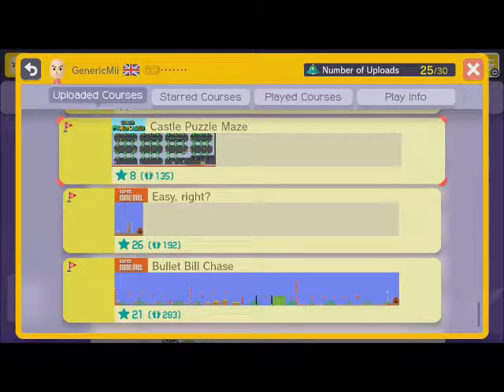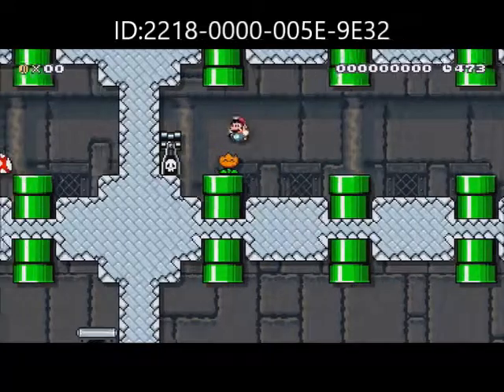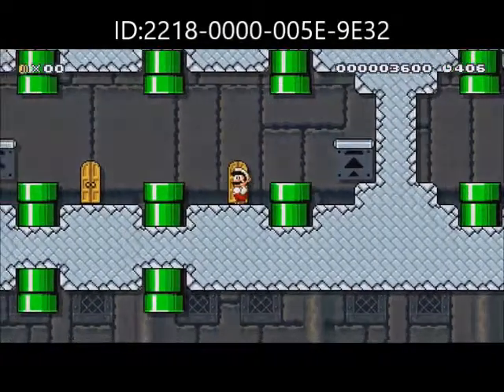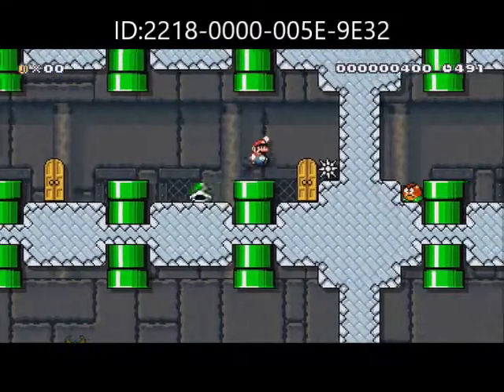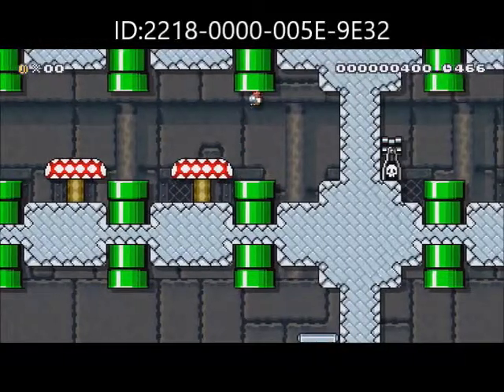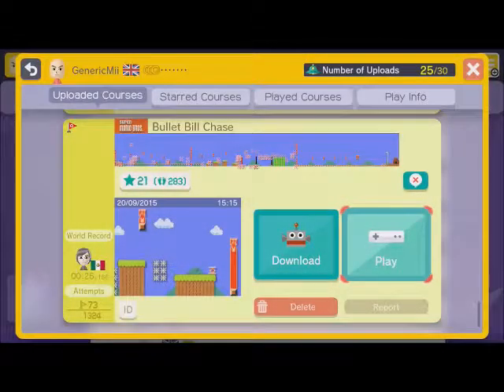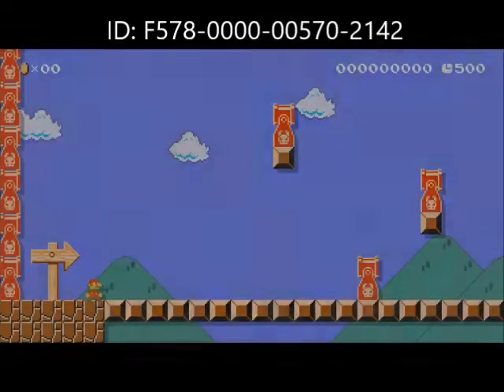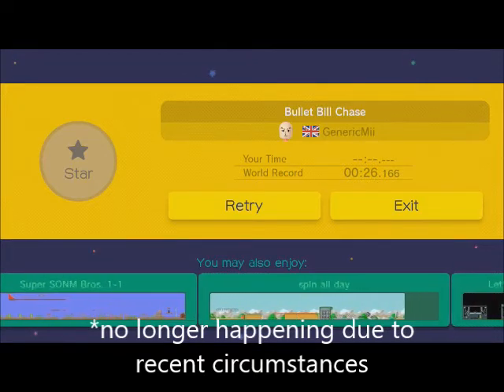FAREWELL SUPER MARIO MAKER! BULLET BILL CHASE - Super Mario Maker Showcase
Well guys this is it. Super Mario Maker is on it's way out to make way for the sequel. And with two days until launch it seems like a good time to end the Showcase. It's been good times, albeit some questionable level design at times but hopefully these levels have given you all some ideas for potential levels you could make when Mario Maker 2 comes out and some of the possibilities that you can do. We end the showcase with the earliest surviving levels... except for one which is a special case where a Showcase would ruin the level and I want to remake it in Mario Maker 2. We have a Castle Puzzle Maze as well as the originator of the Chase series that spawned Saw Chase and Bowser Chase... Bullet Bill Chase!